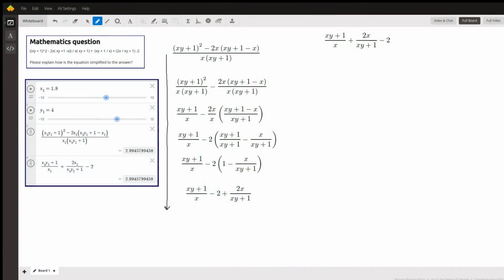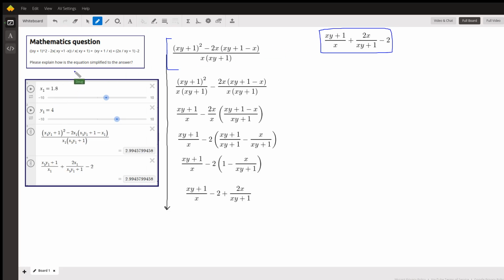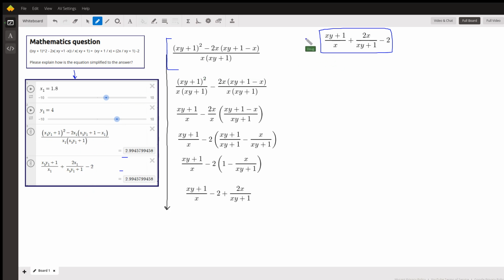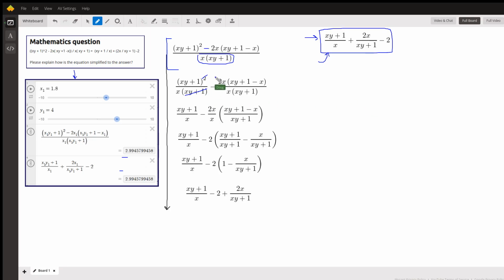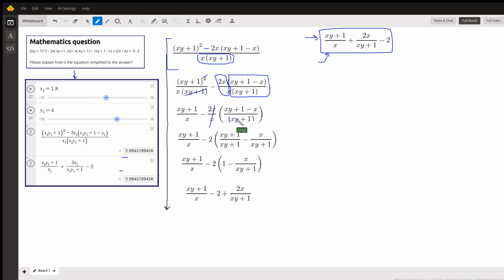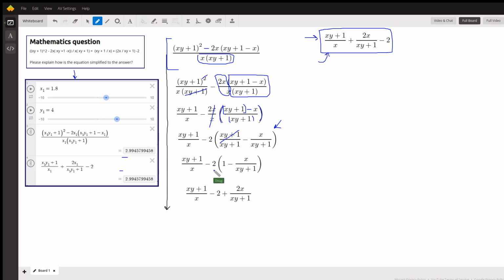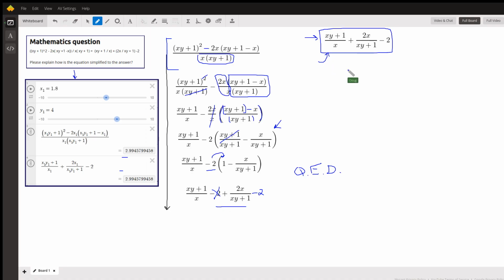Show that two complicated algebraic expressions involving x and y are equivalent.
Question: Mathematics question
((xy + 1)^2 - 2x( xy +1 -x)) / x( xy + 1) =  (xy + 1 / x) + (2x / xy + 1) -2 Please explain how is the equation simplified to the answer?

Answered By:

Doug C.